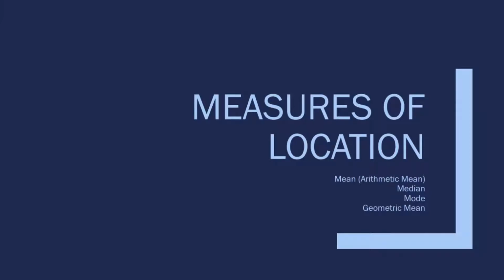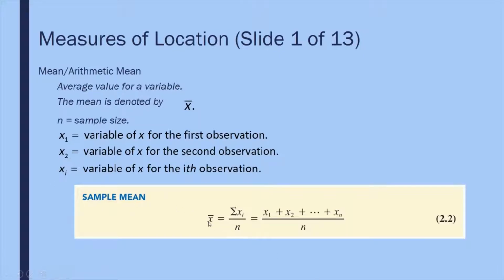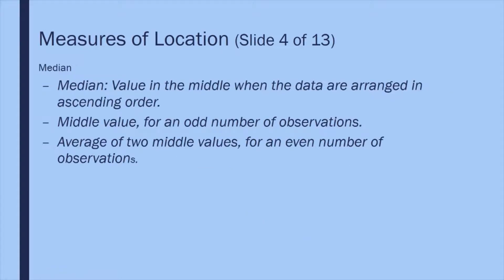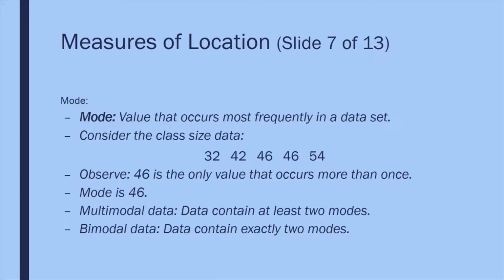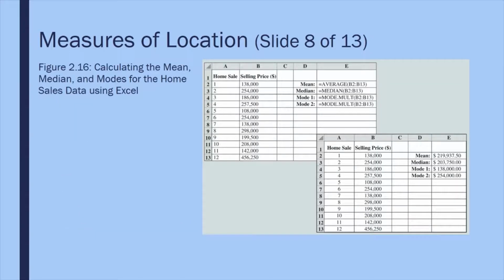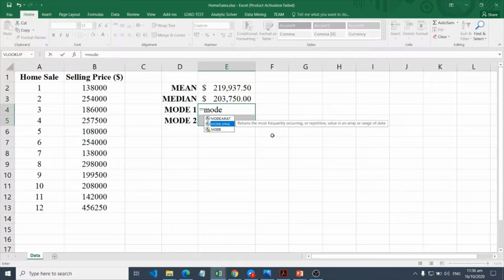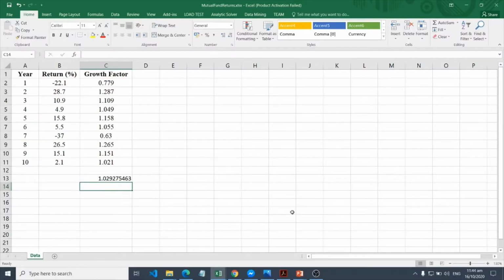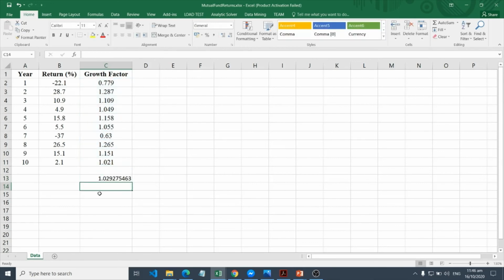Measures of Location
This video shows how to get the mean, median, mode, and geometric mean.